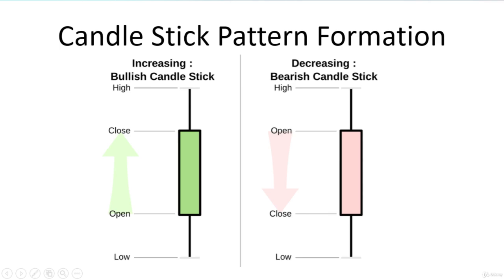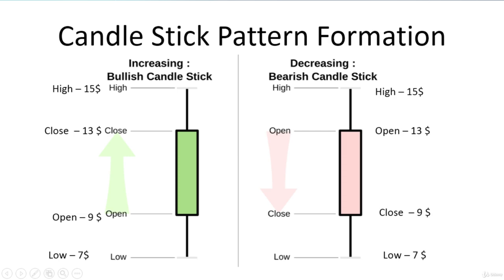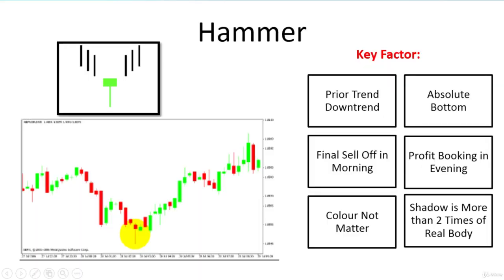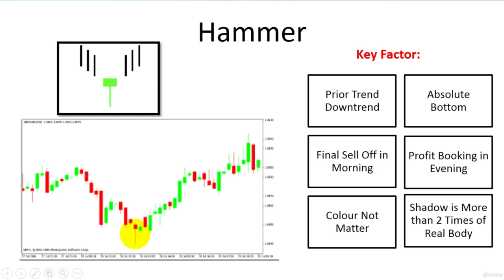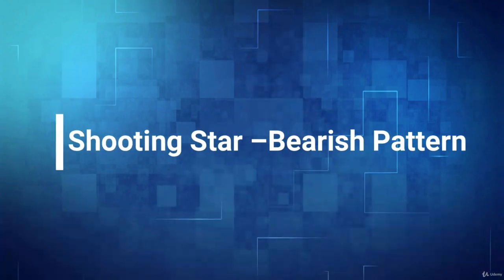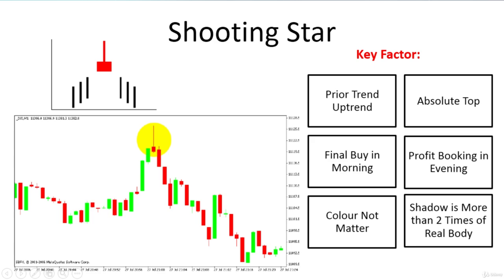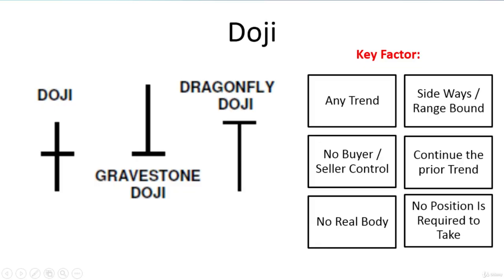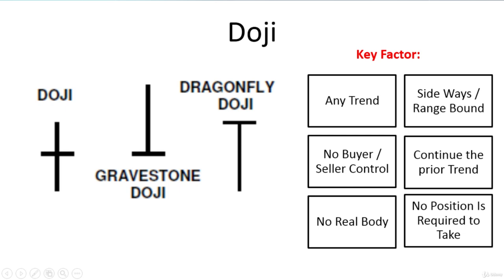15 Single Candle Stick Patterns Reversal & Continuation Pattern 4 Candle Stick Patterns